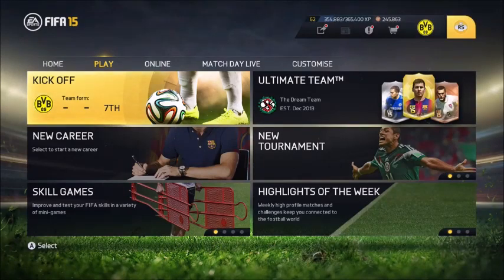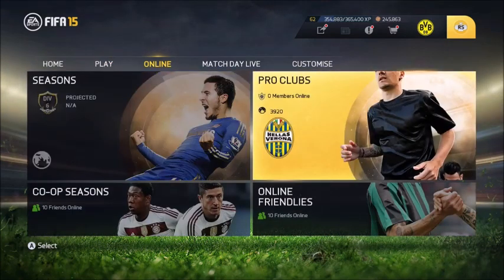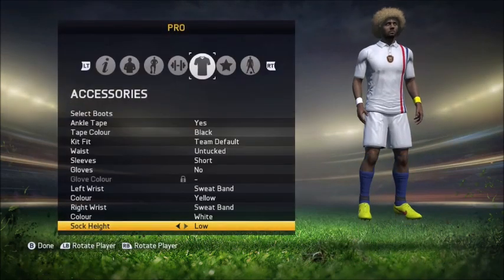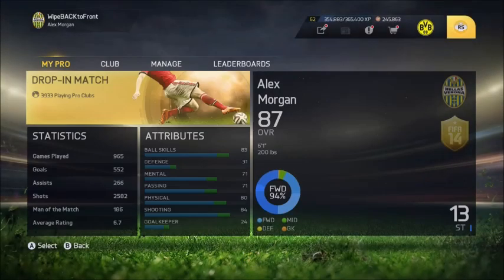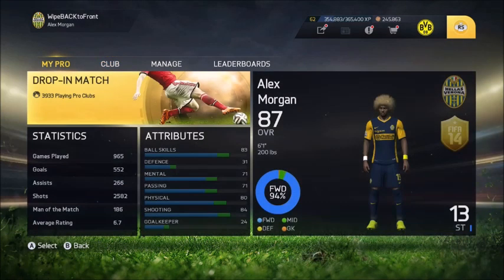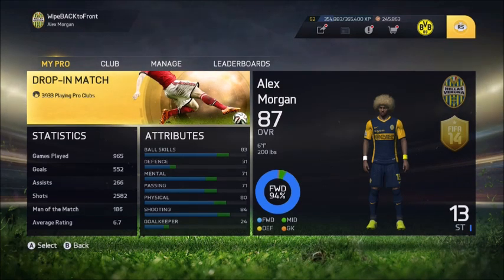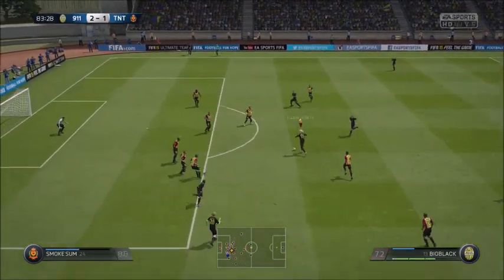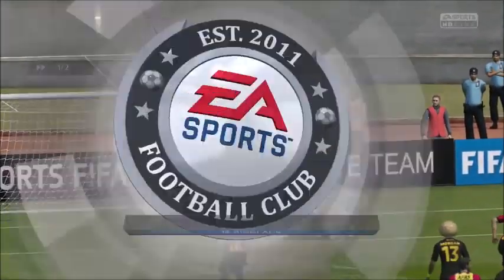Fifa 15 How to get LONG SOCKS and GIANT AFRO TODAY!!! (no glitch needed)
-Once this Video hits 20 LIKES, I will start doing the Giveaway!!!

GT (Xbox One): pizzaboy2013

-RandomGamingCrew (RGC)